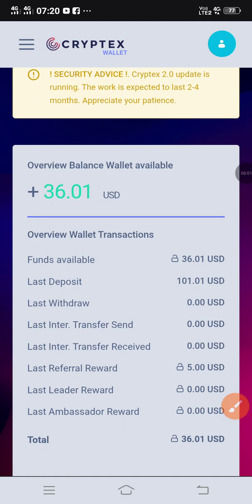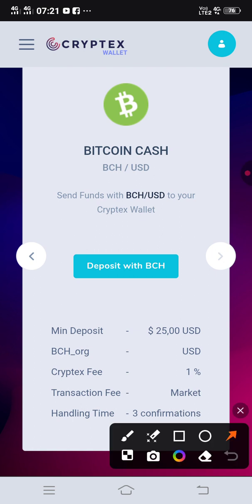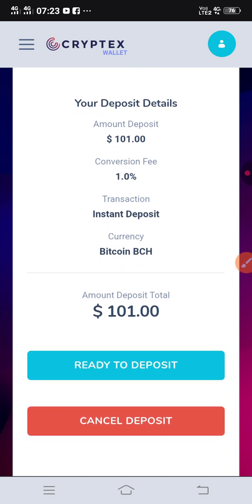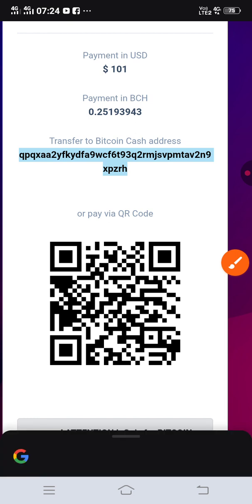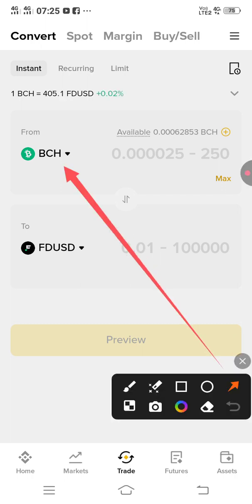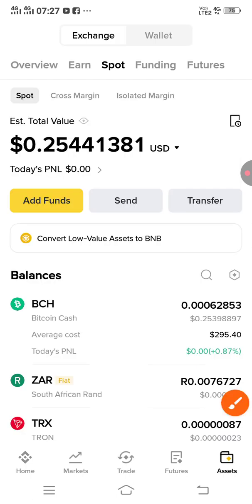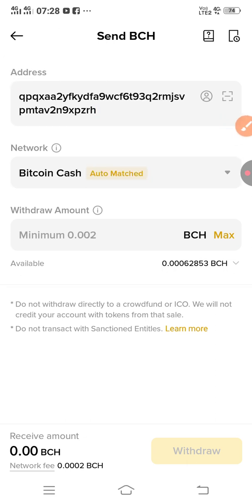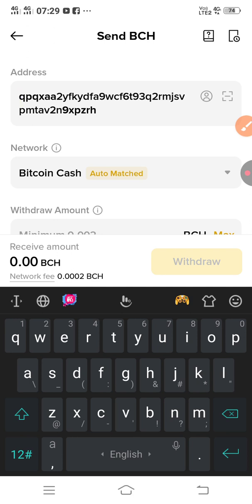How To Deposit On Cryptex For The $100 USD Contract With Bitcoin or Bitcoin Cash.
Click This Link Below, To Watch A Video On How To Register A Cryptex Account👇